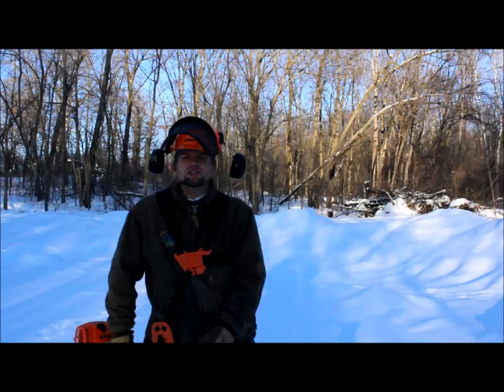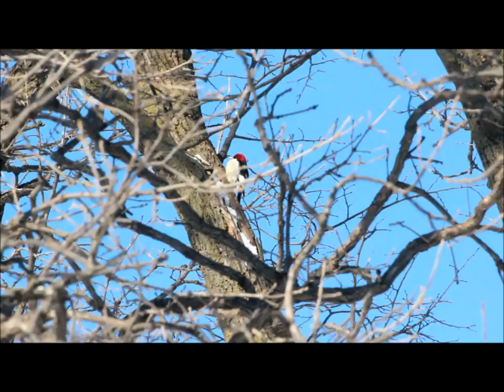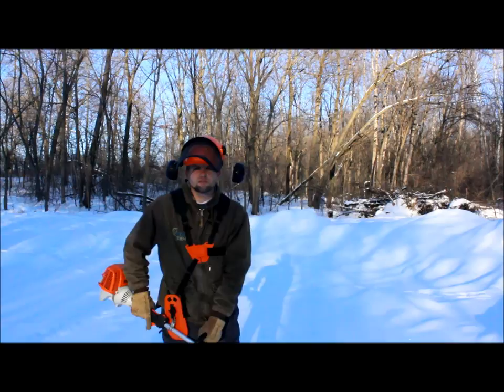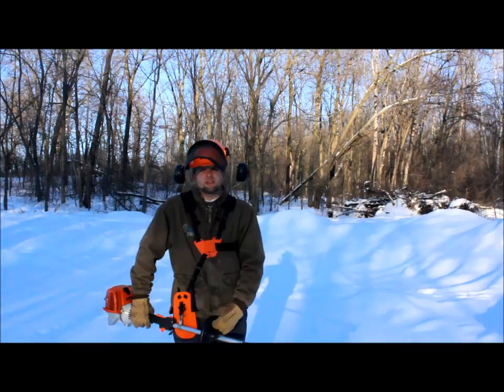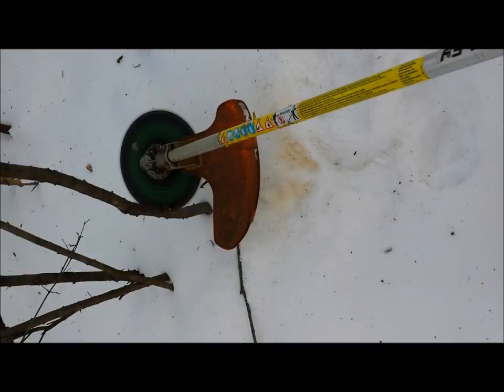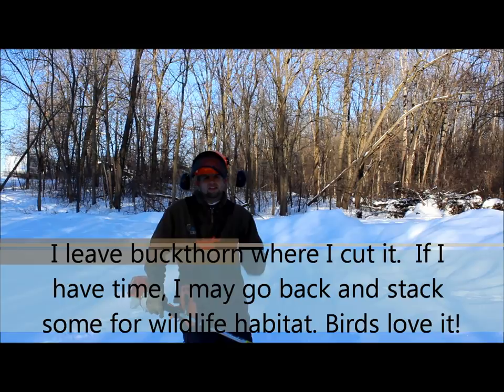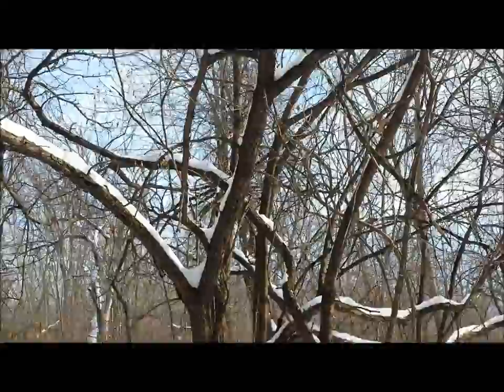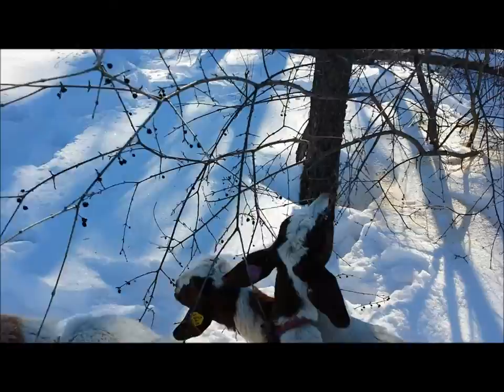Winter Buckthorn Removal Tips with the help of Goats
Clear invasive Buckthorn faster and with less headache with these techniques.  Winter can be a great time to remove Buckthorn from the landscape.  Topics include: equipment for Buckthorn removal, techniques to get good results while causing little stress on the environment.  The concept of using goats to clear brush and Buckthorn in Minnesota will out be covered.  Lets take back our forests, prairies and ponds!  I am also interested in networking with others who are working on this.